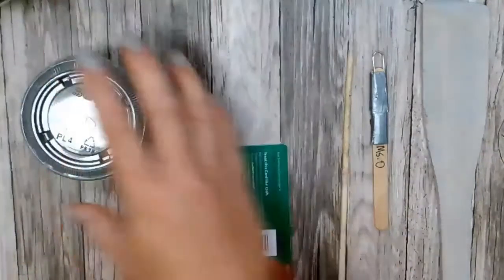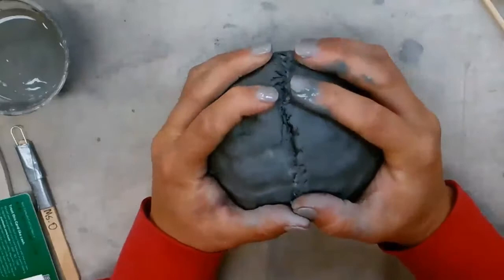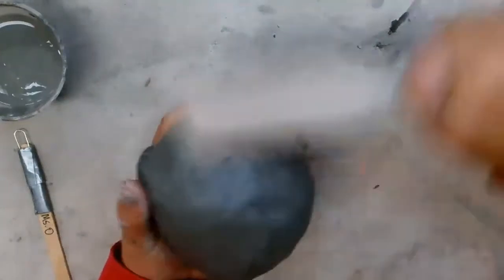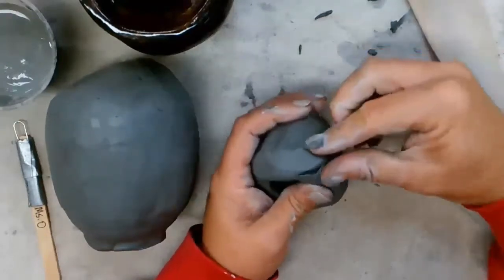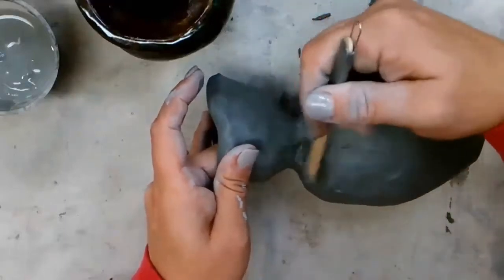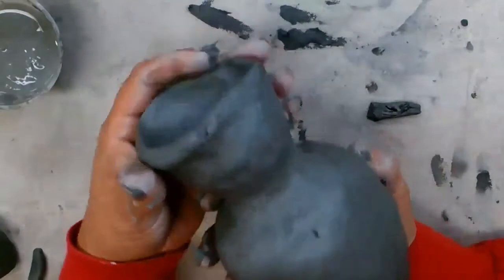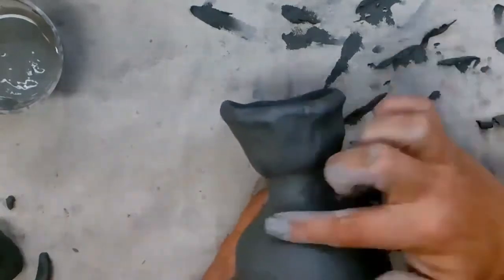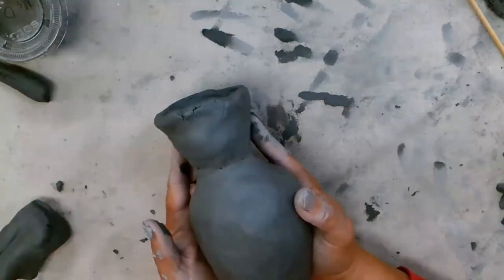Pinch Pot Vase Part 1 | Beginning Ceramics